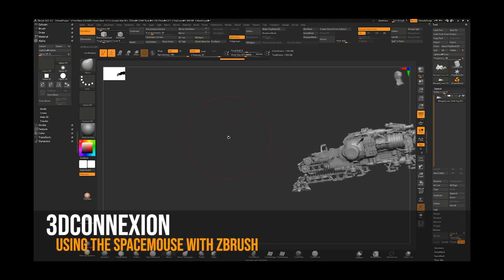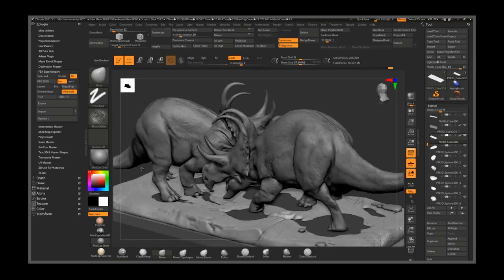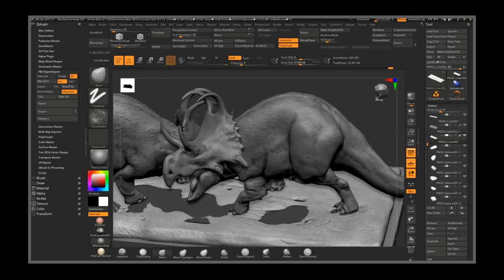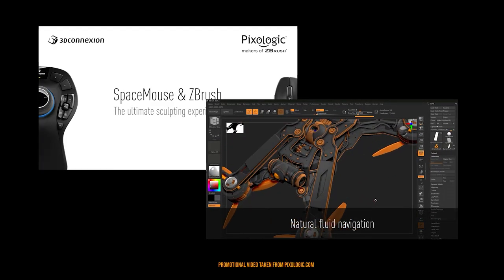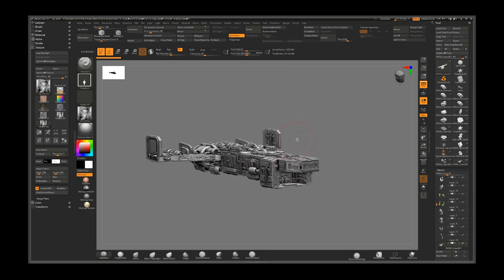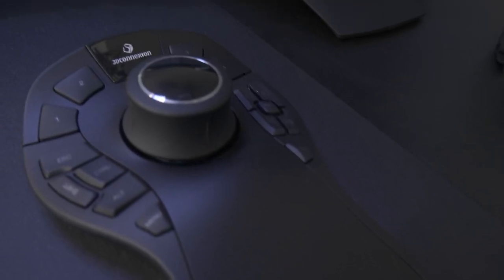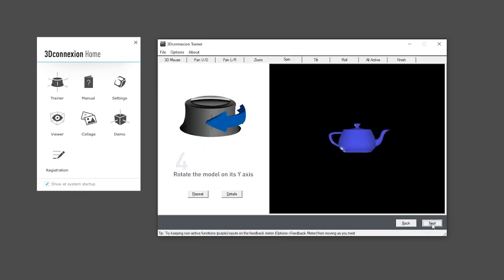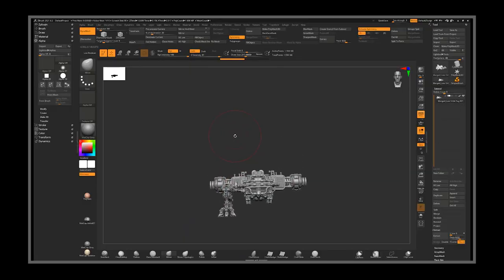3Dconnexion SpaceMouse with ZBrush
3Dconnexion SpaceMouse with ZBrush

In a recent release, Pixologic added the ability for ZBrush users to use 3Dconnexion hardware. I've wanted this feature to be included in ZBrush for years now as the SpaceMouse and Controller cap that is at the heart of all 3Dconnexion products and is an industry leader in navigation in the CAD world: Not that well known in sculpting and polygon modelling. I didn't get to look at the whole range but I think the SpaceMouse compact is a useful product.

 I took a look at the SpaceMouse Pro and the SpaceMouse Enterprise and tried them out with ZBrush for a few weeks.

Check out the blog that accompanies the video.

FREE Creative Resource Hub

I would love you to join our Resource Hub where you will find:

With the purchase of any of the courses you get FREE access to our private forum – SOUTHERNGFX COLLECTIVE
If you would like to join our Creative hub then come and join